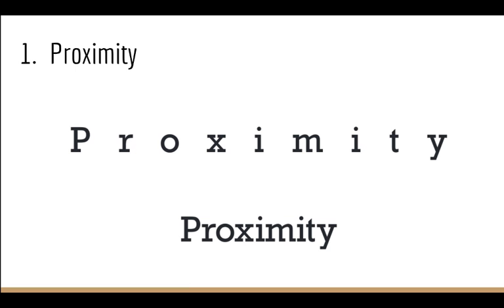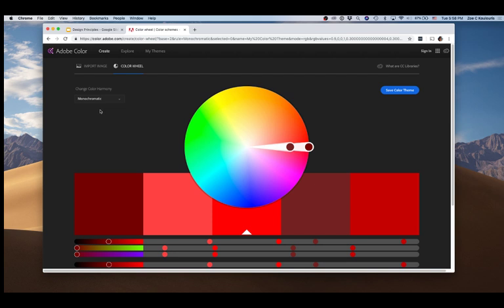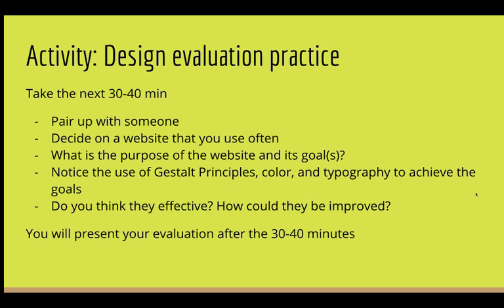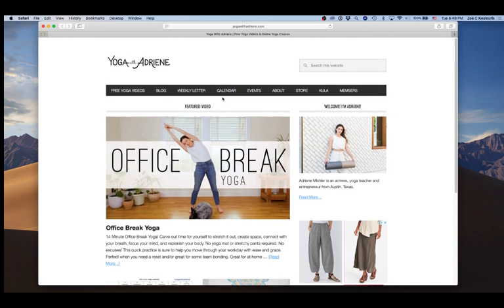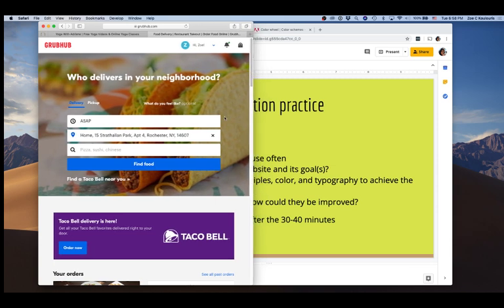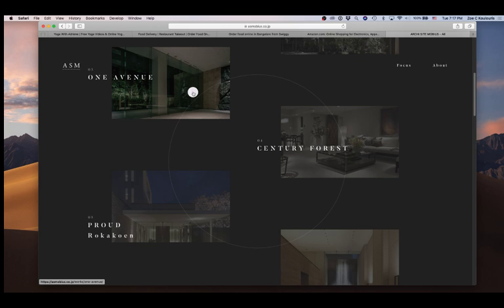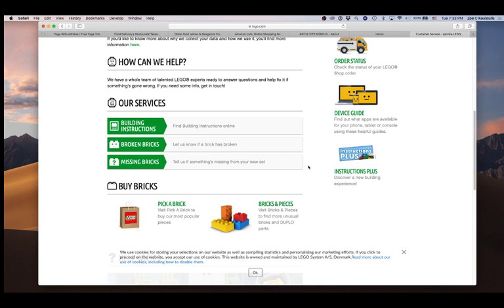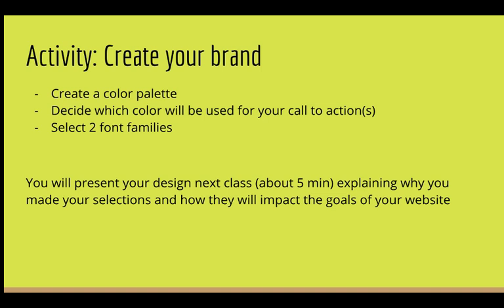Careers in Code - Classroom